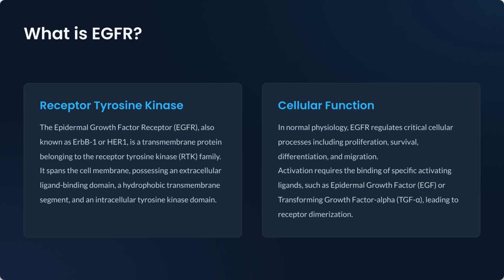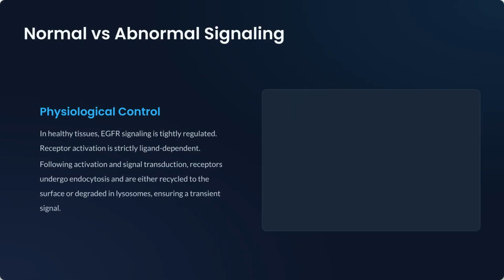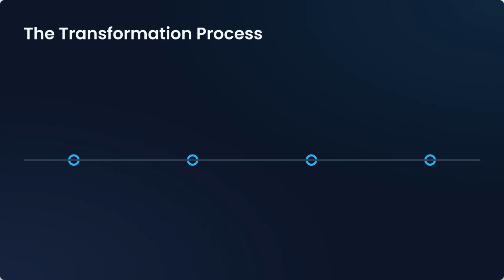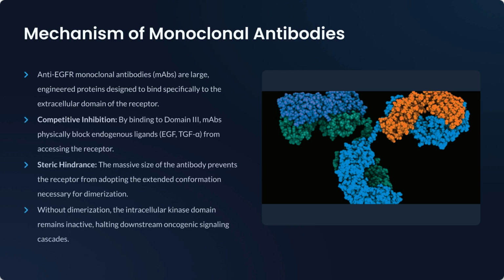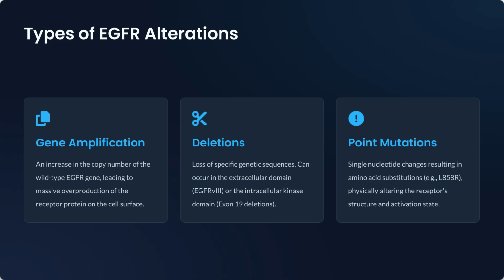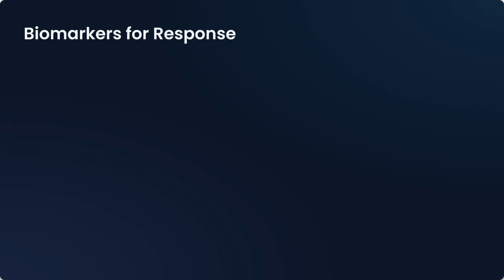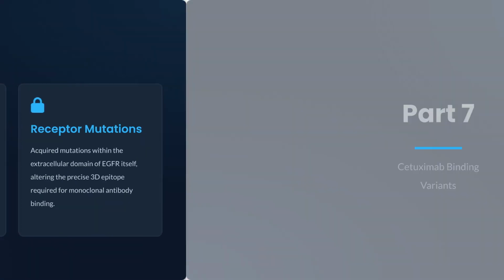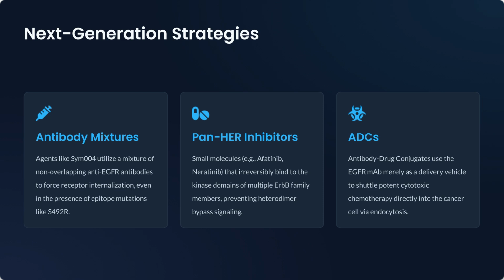GFR and Cancer Treatment